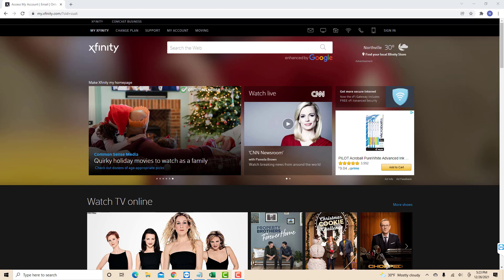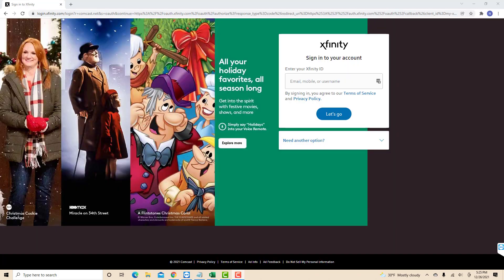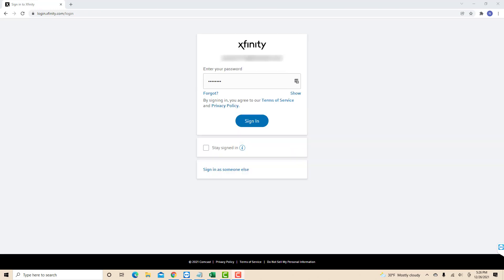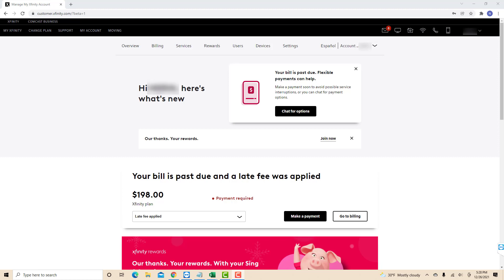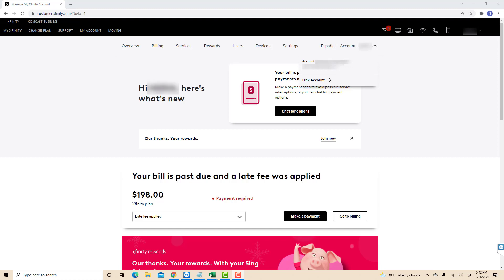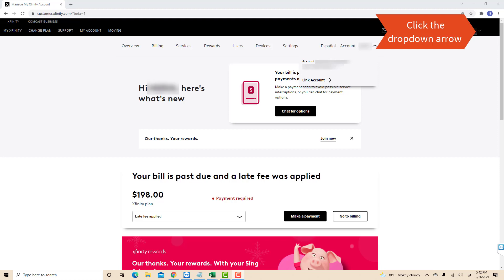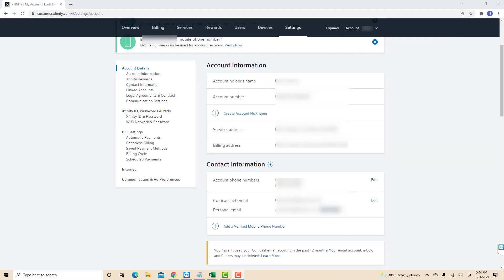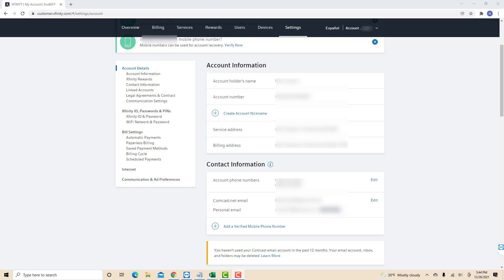How to find your Xfinity account number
Ditch the big guys and join the EarthLink family! Earn a free $100 Mastercard gift card when you sign up for EarthLink Fiber. Terms apply.

Learn how to find your Xfinity account number.